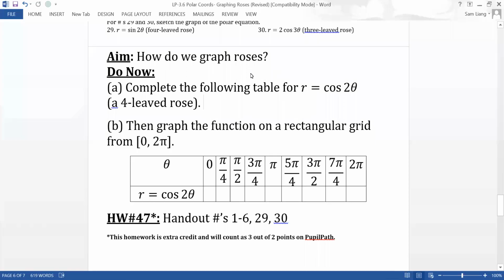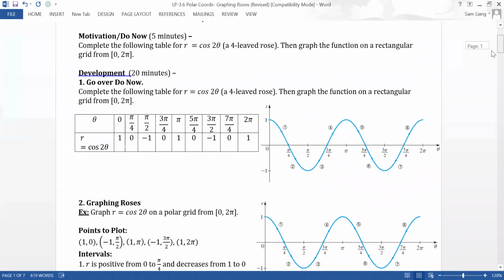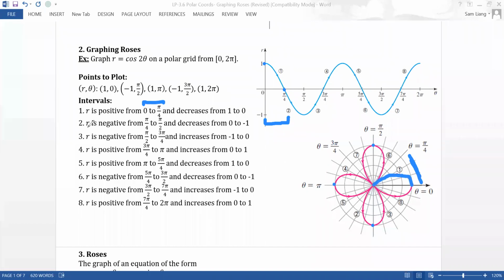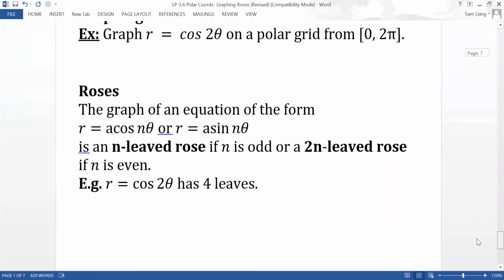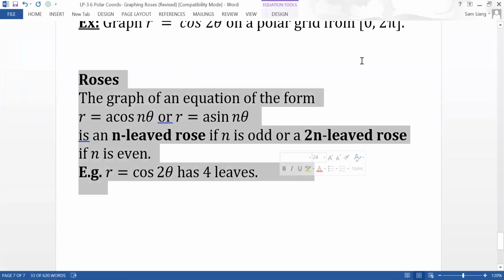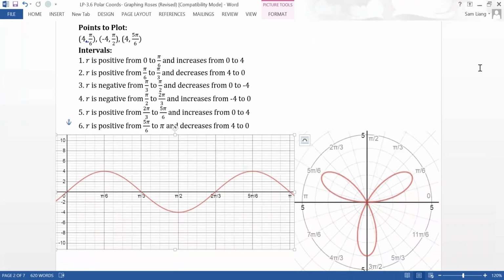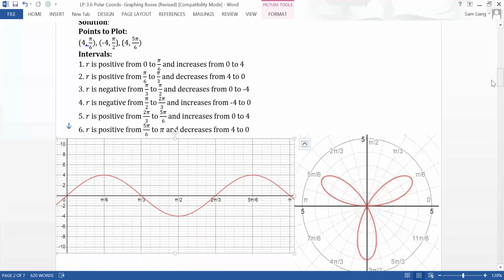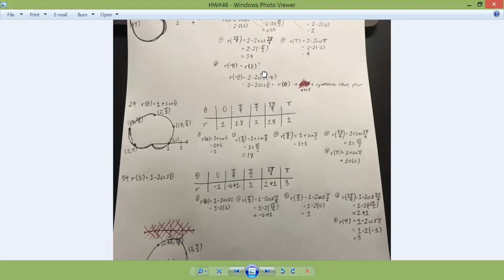3.6 Graphing Roses